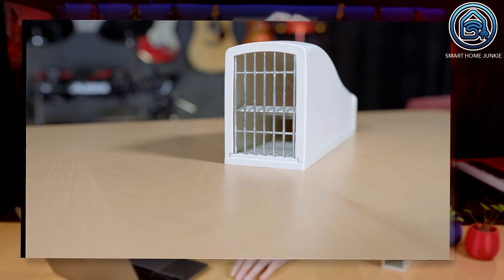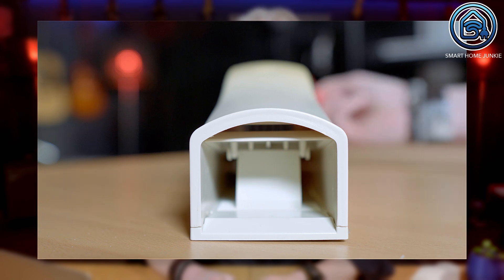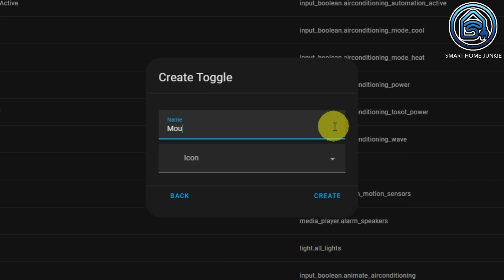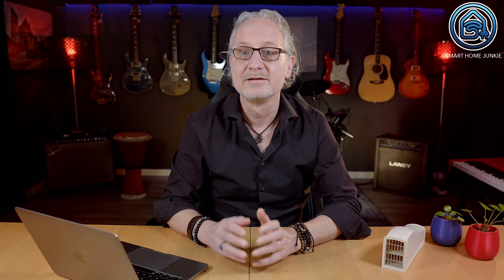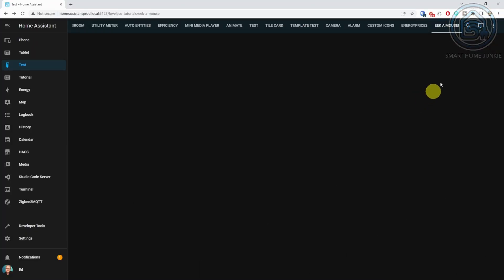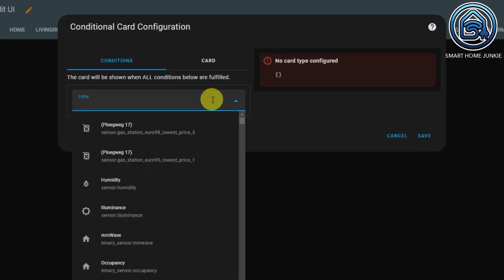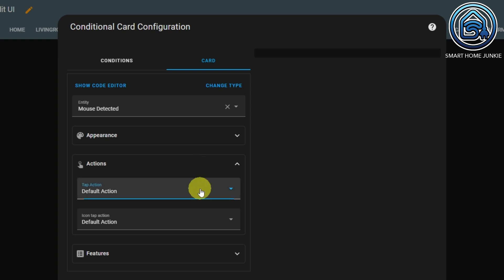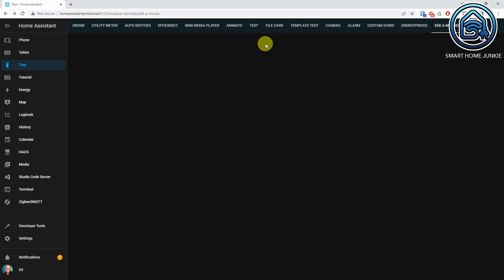Make your Mouse Trap Smart using Home Assistant.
A couple of months ago I had a nasty problem in my studio. My studio smelled like a dead animal. When I went to investigate I found out that I had a mouse infestation in my ceiling. Since it's a tough place to check, I decided to see how I could use Home Assistant to create a smart mouse trap. I succeeded. And it's super simple!

⭐ You can download the code that I created for this video

(This is a different model, but should work if you stick the vibration sensor to the trap door)

00:00:00 Introduction
00:02:29 Create a toggle helper
00:03:31 Set up the automation to get a notification when a mouse is trapped
00:05:16 Add the dashboard card for our smart mouse trap
00:06:48 Conclusion